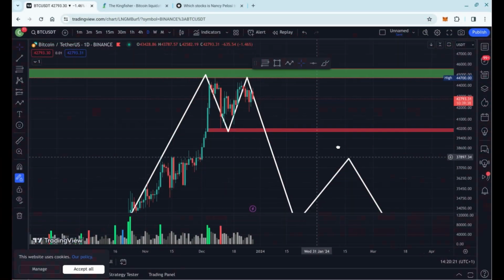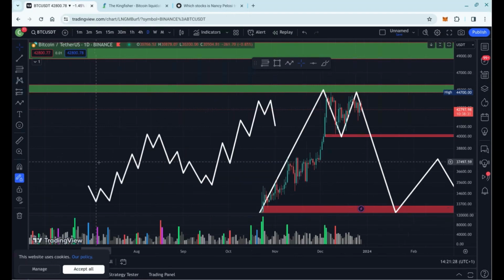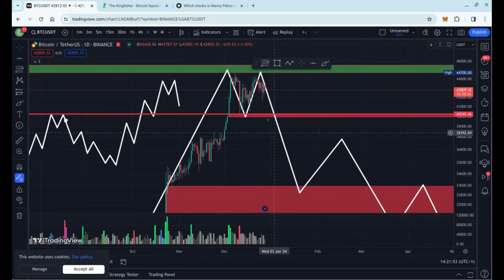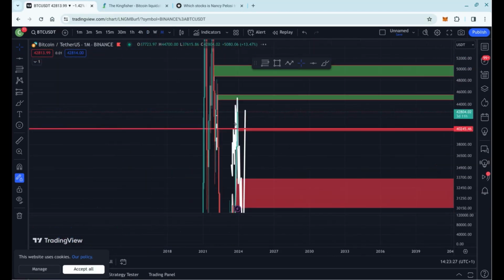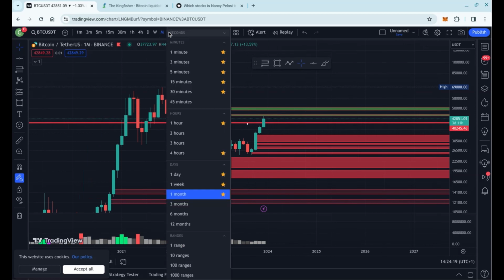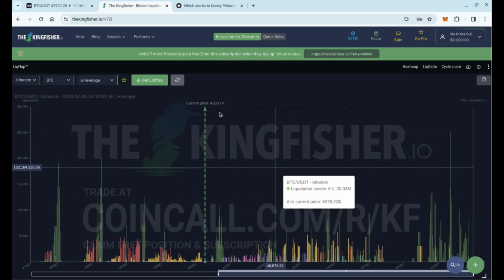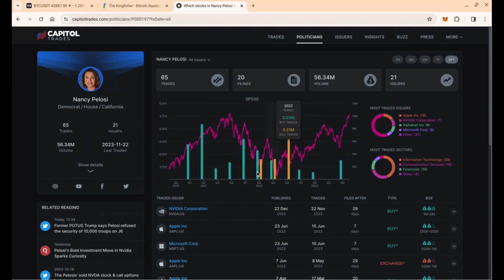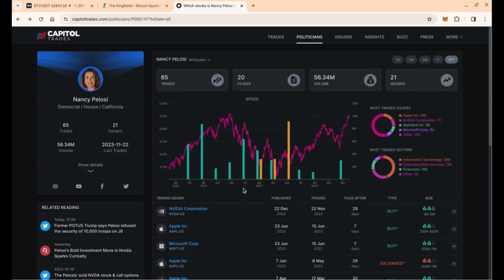How to trade like the greatest investor alive! - Bitcoin price analysis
Today we'll take a look at what the greatest trader alive - Nancy Pelosi has been doing recently!